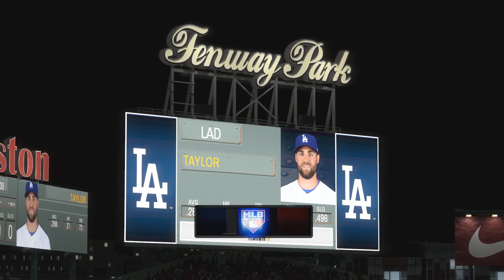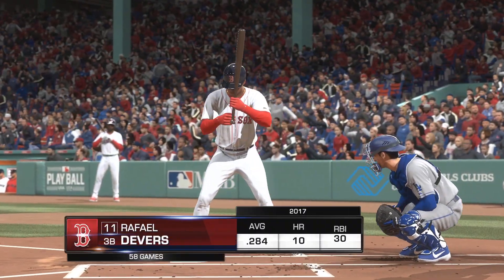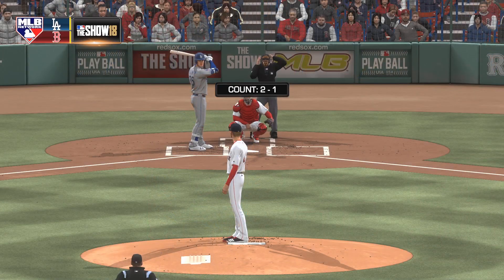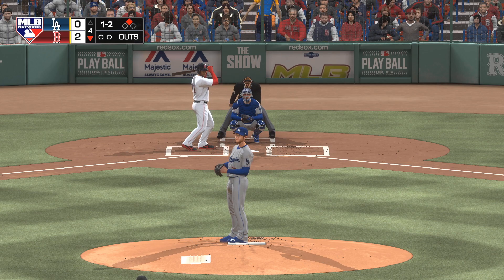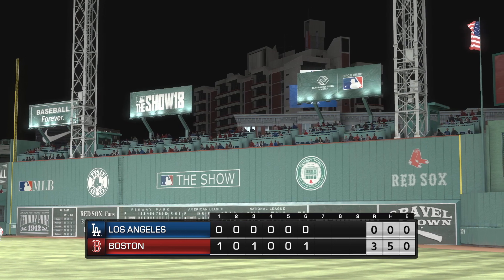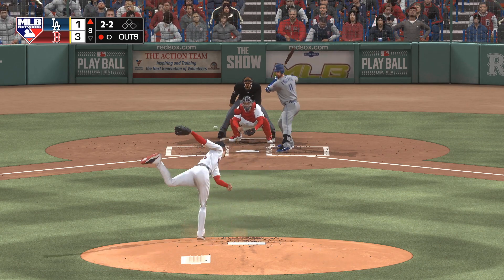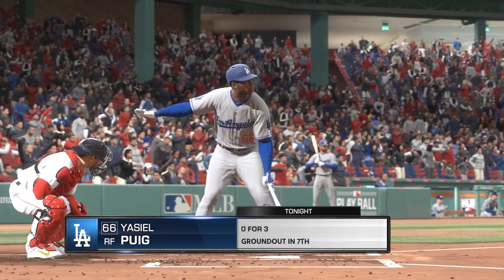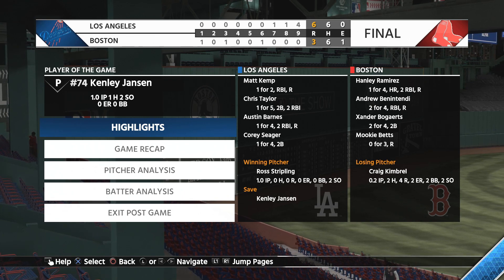MLB The Show 18 Los Angeles Dodgers vs Boston Red Sox PS4